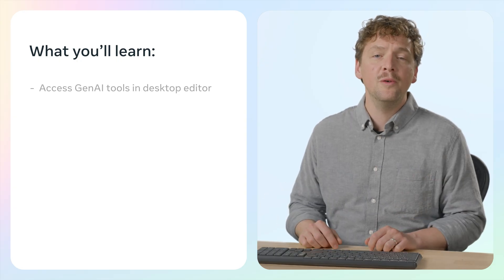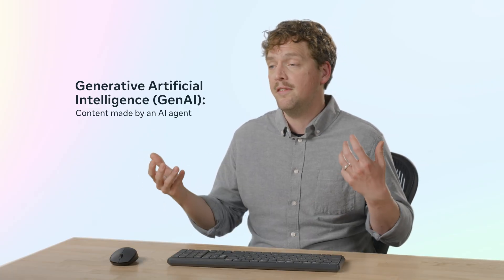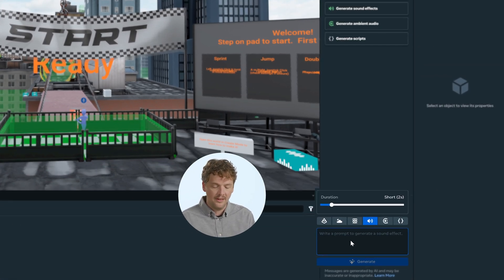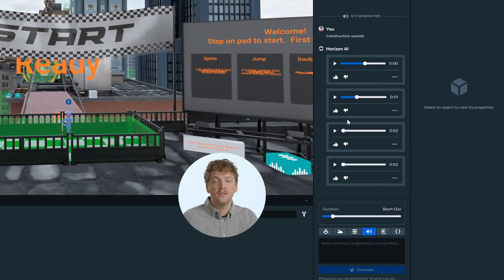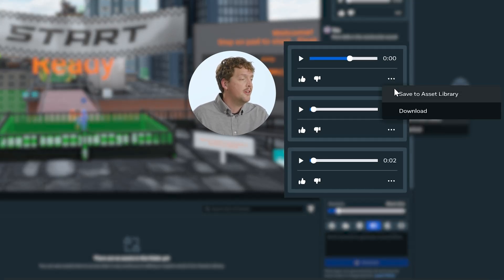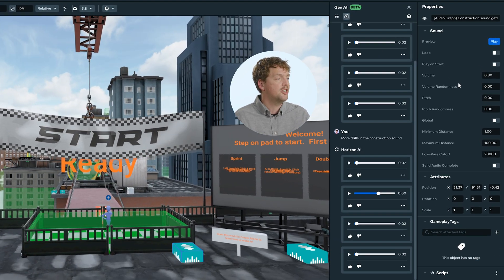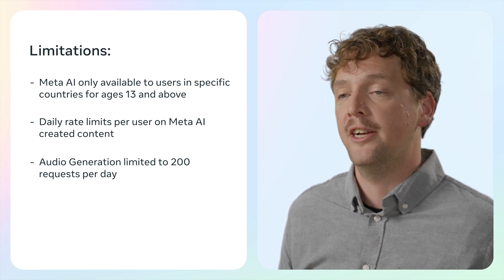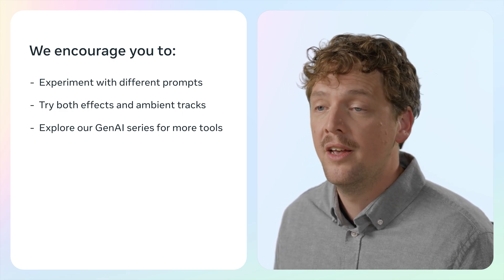Better Sound Design with GenAI Audio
Harness the power of the latest AI tools to create unique audio assets that match your vision. Generate custom sound effects and ambient music beds that enhance the immersive experience of your world. And do it all without extensive audio engineering experience or costly access to existing audio libraries. We’ll guide you through using GenAI to bring your world’s soundscape to life.

00:00 - Introduction
01:13 - Accessing GenAI Creation Tools in Worlds
01:36 - Generate audio in Worlds
03:45 - Saving and integrating audio assets
05:06 - Best practices and limitations
06:03 - Conclusion